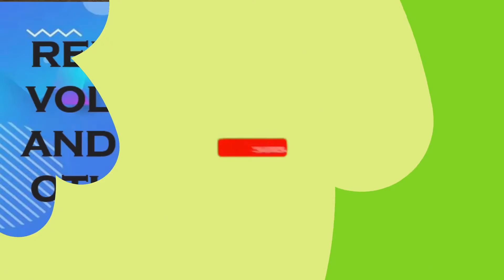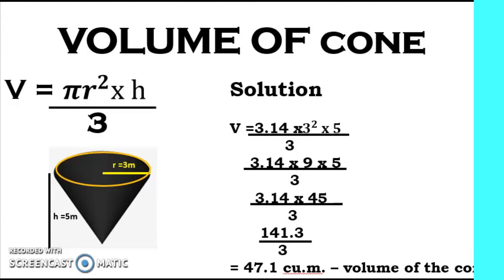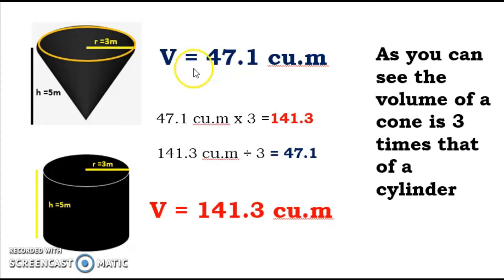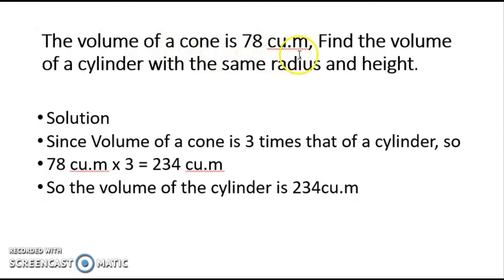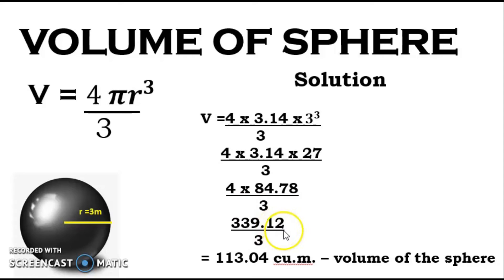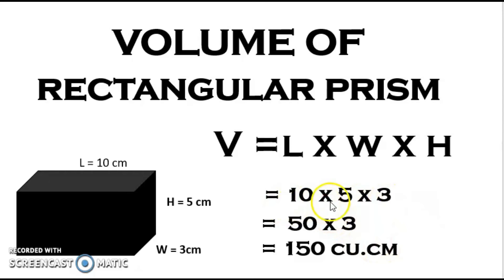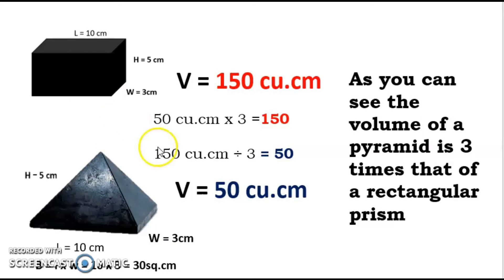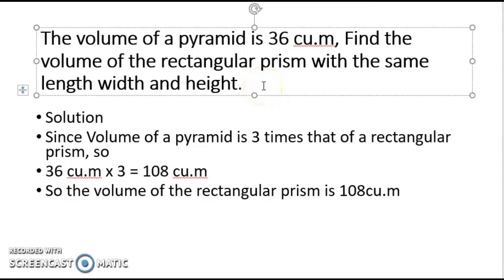Relationships of Volume of Prisms and Pyramids and Other 3D Figures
MELC Based lesson in Math 6 Week 1 4th Quarter